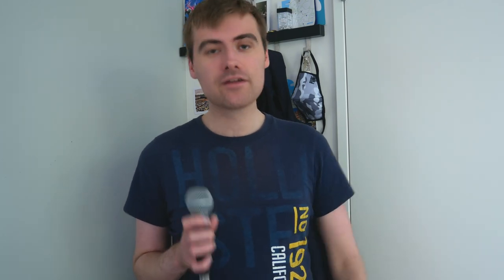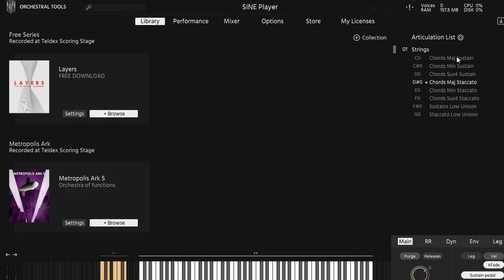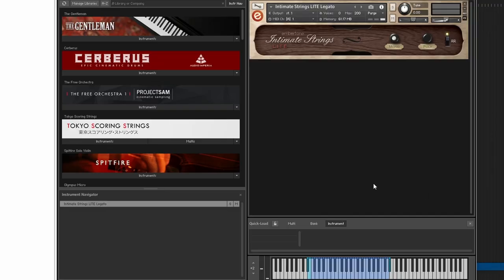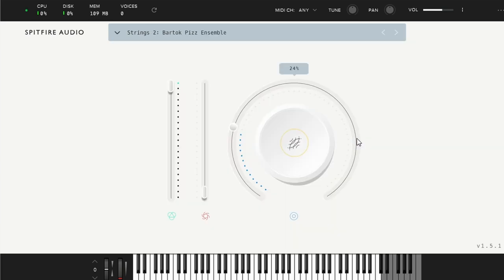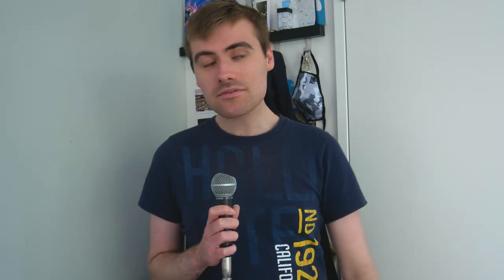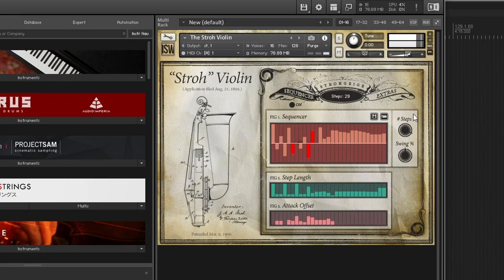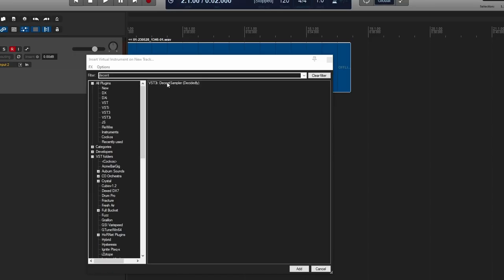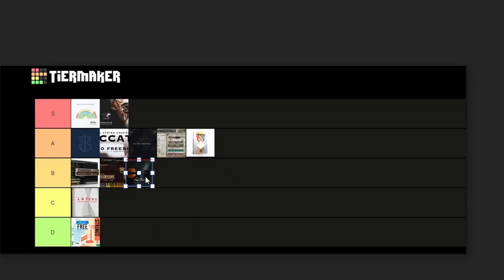The Free Strings VST Tier List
There are more free orchestral strings libraries / VSTs out there than ever before - so why not put them in a tier list?

00:00 Intro
00:55 BBCSO Discover
01:38 Orchestral Tools Layers
02:42 Heavyocity Foundations Staccato Strings (uses free version of Kontakt)
03:30 Embertone Intimate Strings Lite (requires full version of Kontakt)
04:25 Spitfire Audio LABS Strings
05:23 Pacific Strings Ensemble Freebies (requires full version of Kontakt)
06:17 Pacific Strings Solo Freeibes (requires full version of Kontakt)
06:50 ProjectSAM: The Free Orchestra (uses free version of Kontakt)
07:34 The Stroh (requires full version of Kontakt)
08:22 VSCO2 Community Edition
09:19 Palette Primary Colors (requires full version of Kontakt)
10:13 Volitions (Free Edition)

* Apologies about the static noise in some of these clips - I'm switching editing software to avoid the myriad of editing issues like these i've enountered recently (I literally re-exported this video 3 times, thanks Resolve)